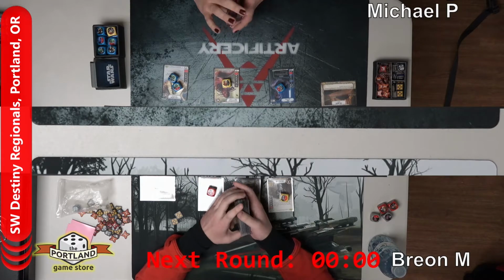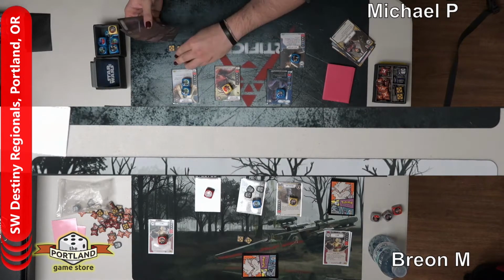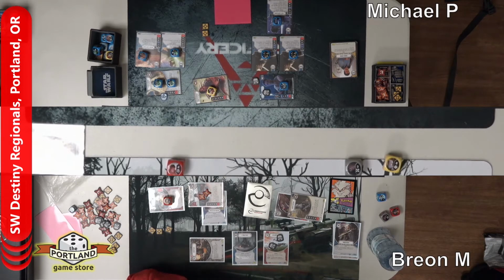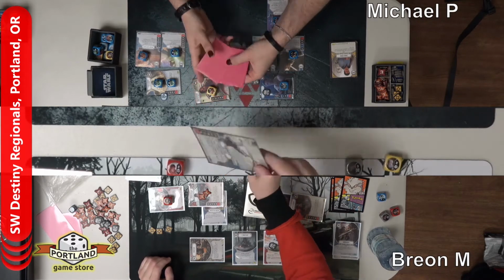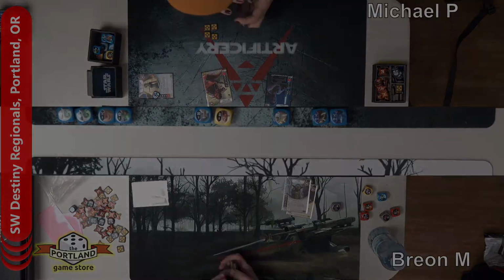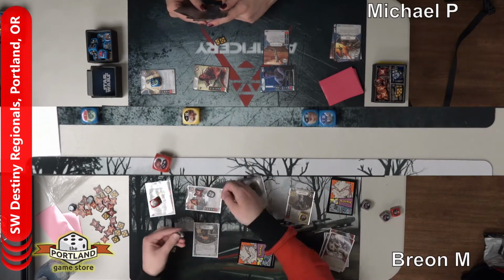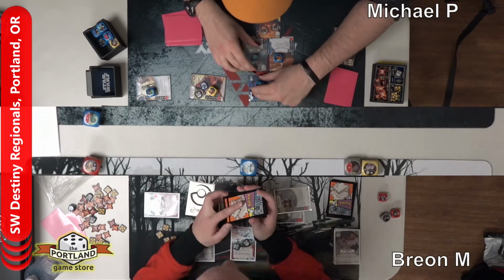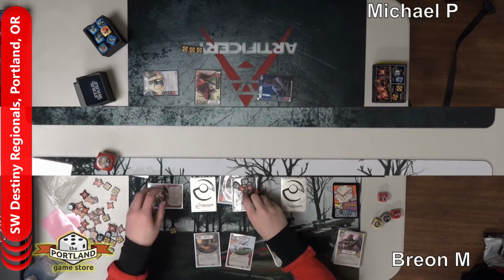Portland Star Wars: Destiny Regional Championships | Quarter Finals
Michael v Breon